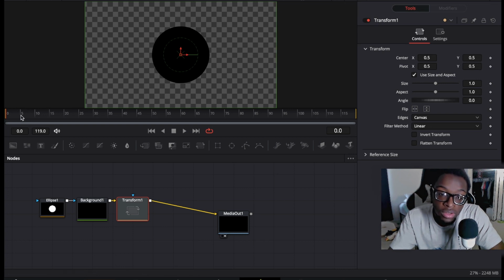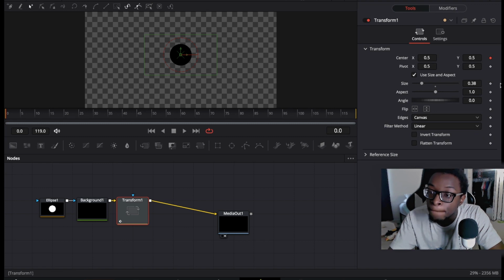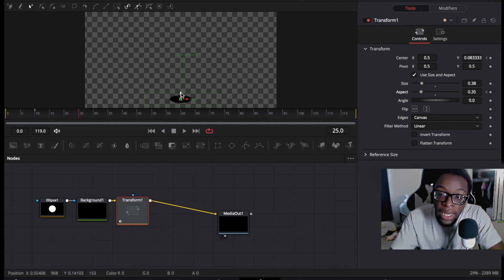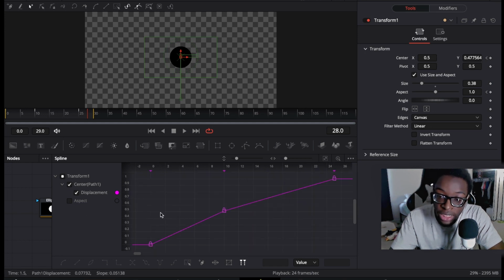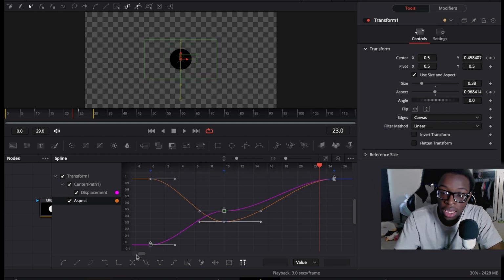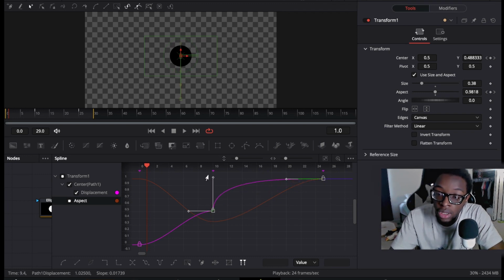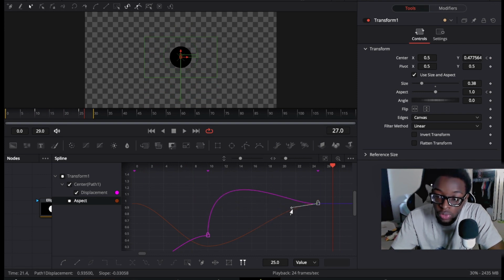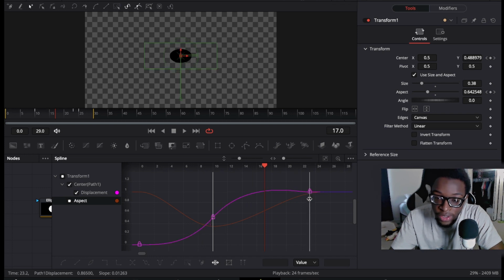DaVinci Resolve 18.5 Keyframes in 6mins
Keyframes are the backbone of edits in this video will be doing an introduction but will go more in-depth in a later video